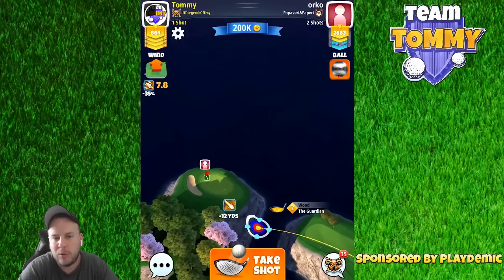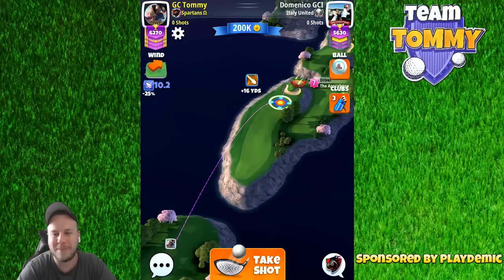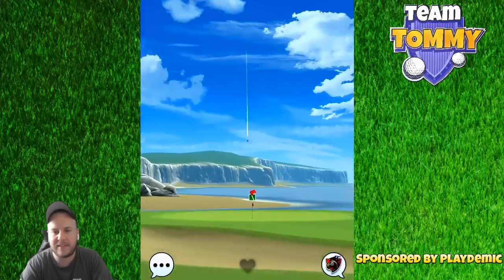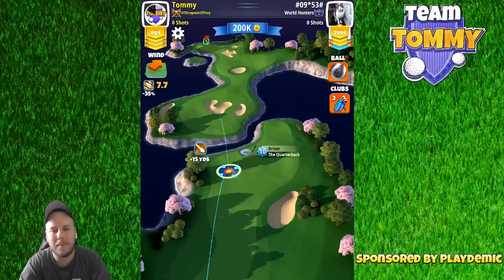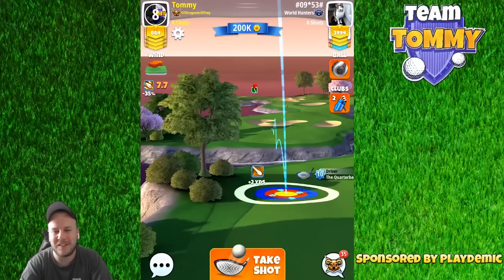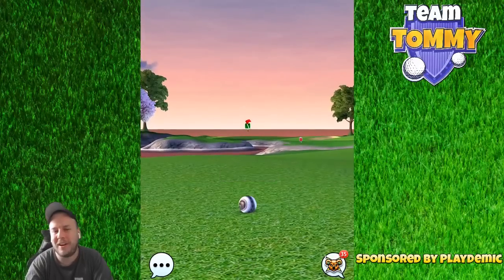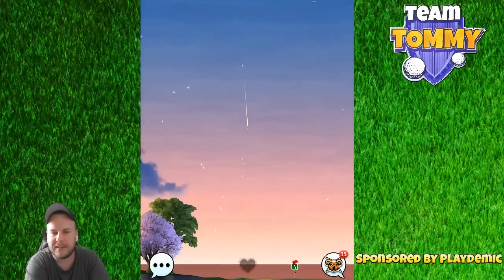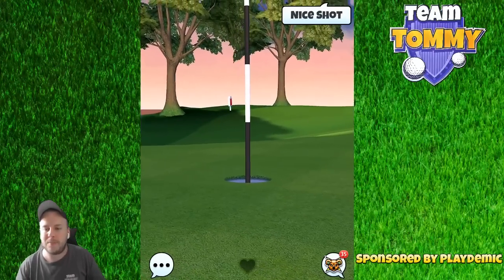Golf Clash tips, Playthrough, Hole 1-9 - EXPERT - TOURNAMENT WIND! Clifftop Links Tournament!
0:13 - Hole 1, Par 4
2:44 - Hole 2, Par 3
4:43 - Hole 3, Par 5
9:33 - Hole 4, Par 3
10:24 - Hole 5, Par 5
15:06 - Hole 6, Par 4
17:20 - Hole 7, Par 3
19:07 - Hole 8, Par 4
21:37 - Hole 9, Par 5

This is the playthrough for Expert division in the Clifftop Links tournament. We will be playing a mix of the White Cliffs and the Namhae Cliffs. You can practice these courses on Tour 10.